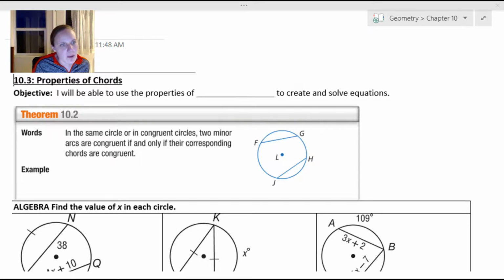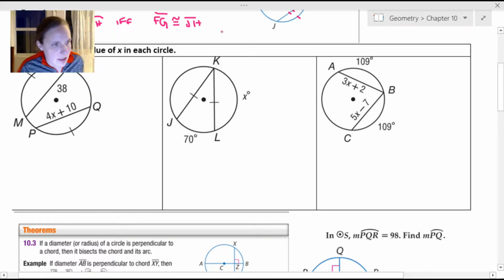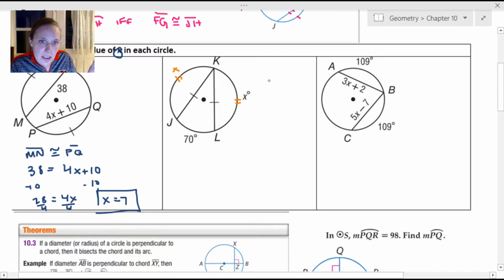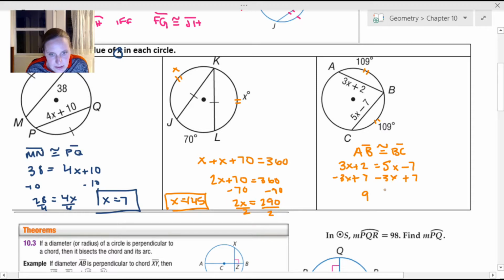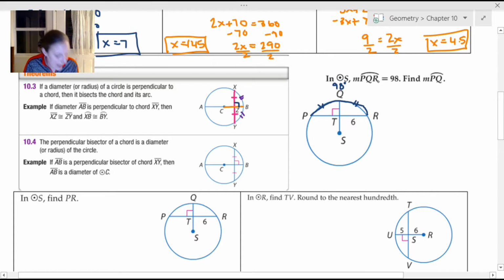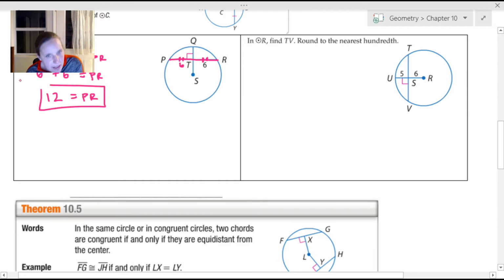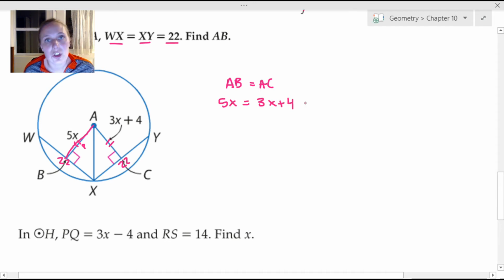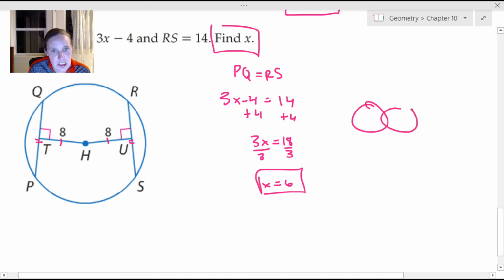10.3 Notes - Properties of Chords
Creating and Solving Problems using the properties of chords.